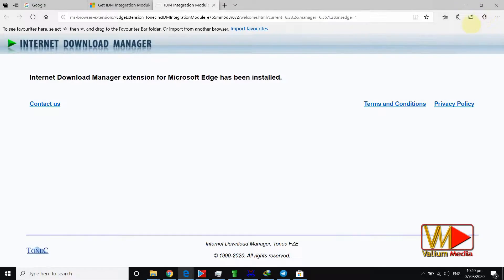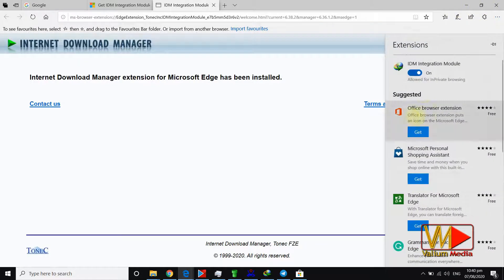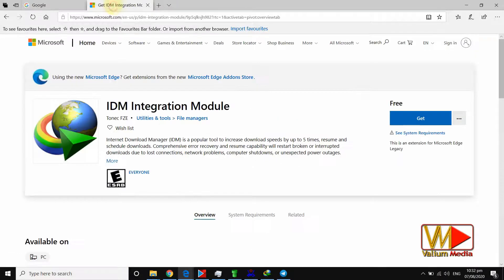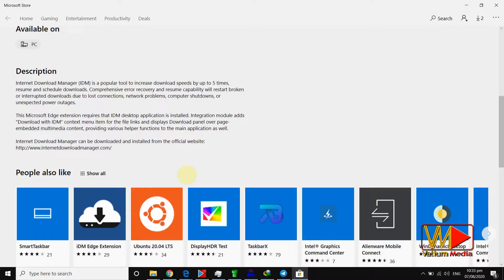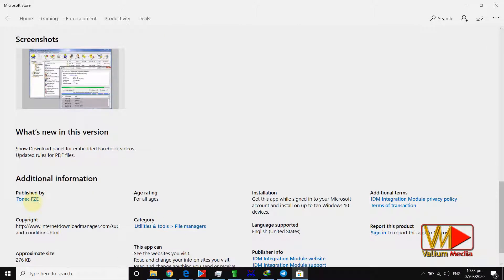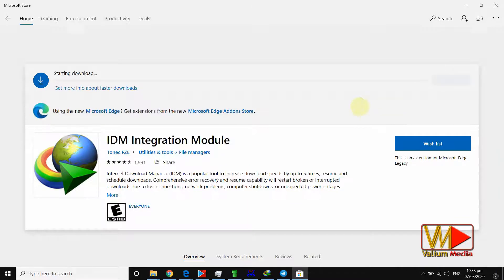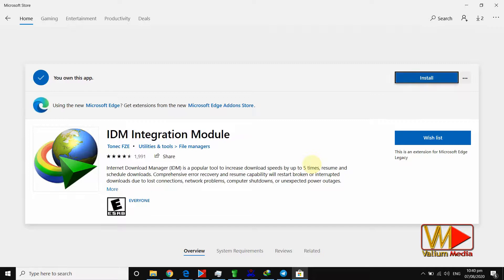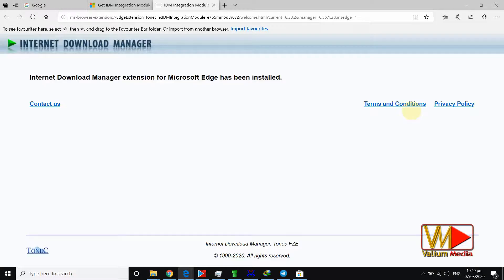How to Add and Enable IDM Extension for Microsoft Edge 2020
This video will show you how to enable IDM extension in Edge, the official Microsoft browser.

To open the official page of the Internet Download Manager Version
6.38.2 and new editions in Microsoft Store, open the following link: